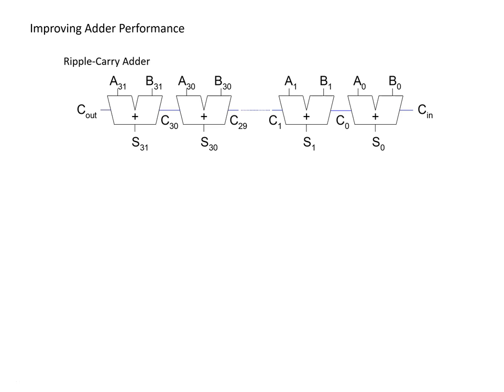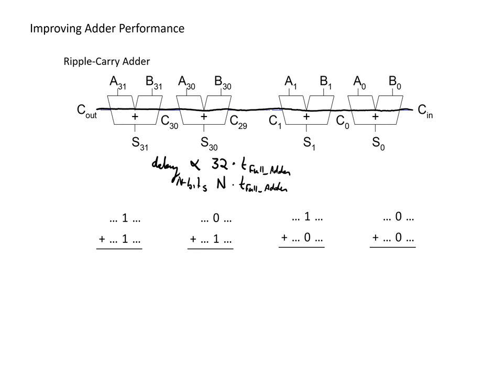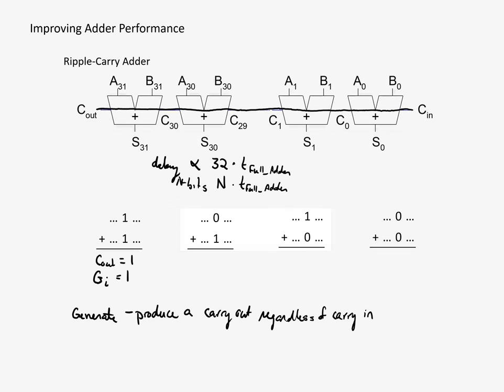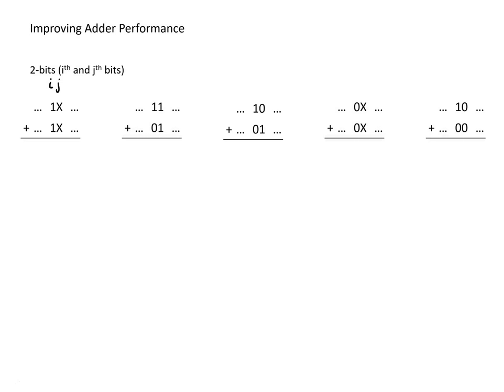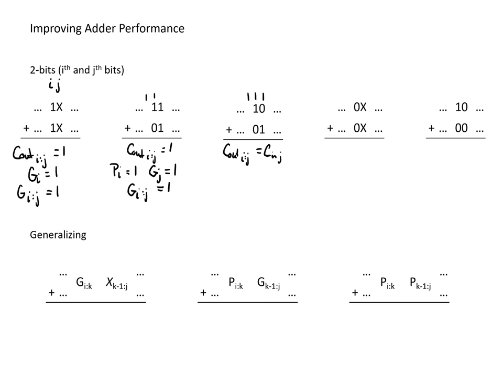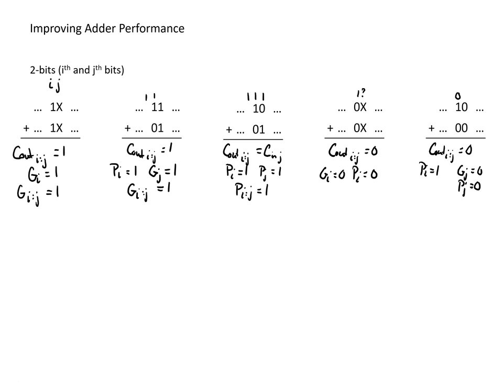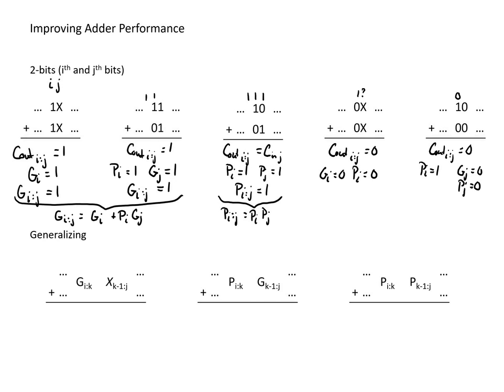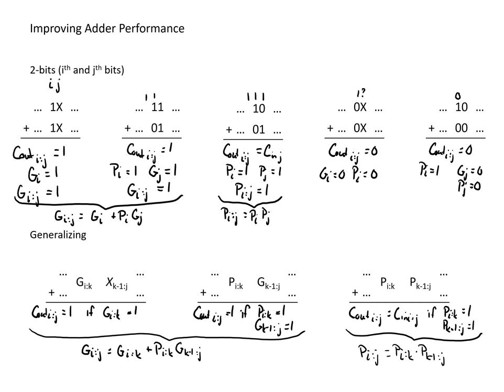Improving Adder Performance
Develops the idea of generate and propagate signals in digital adders, how these signals can be used to help determine the carry out, and how generate and propagate signals spanning multiple bits can be determined. These ideas are the basis behind Carry Lookahead and Parallel Prefix adders.